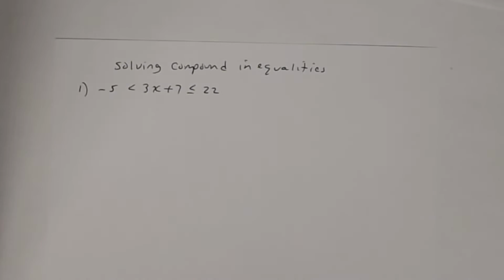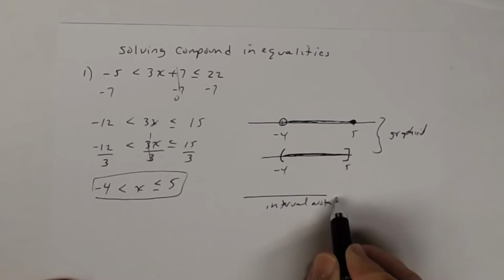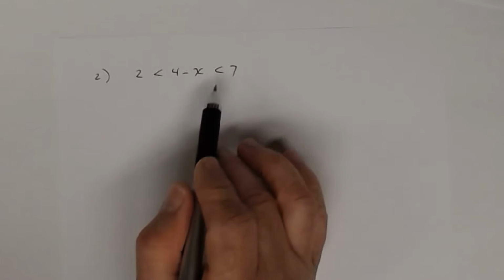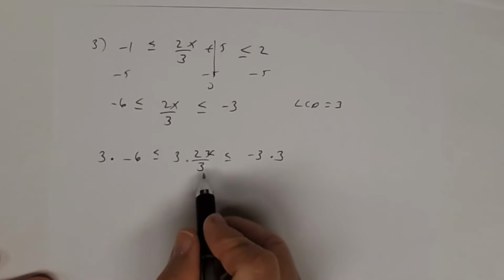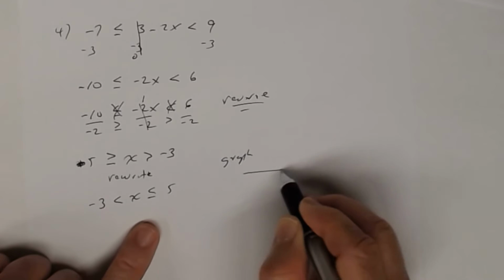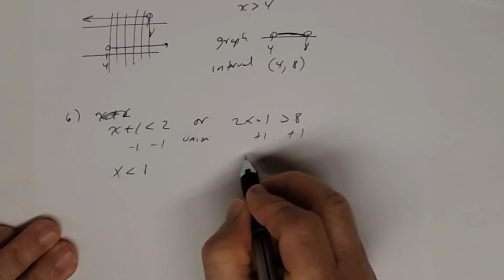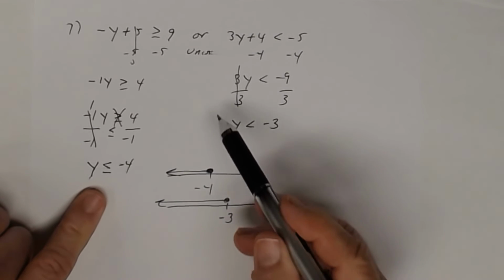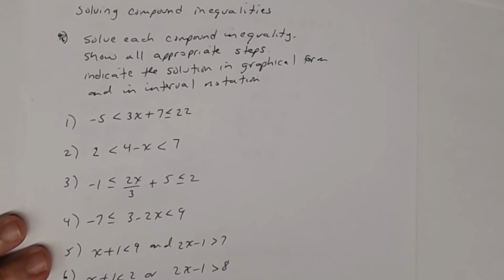Solving Compound Inequalities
These problems involve solving compound inequalities.